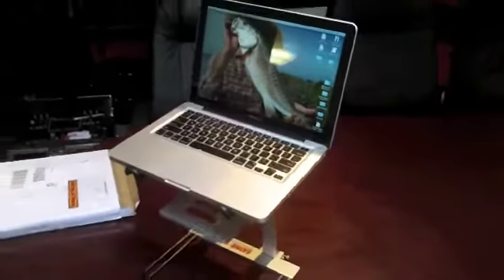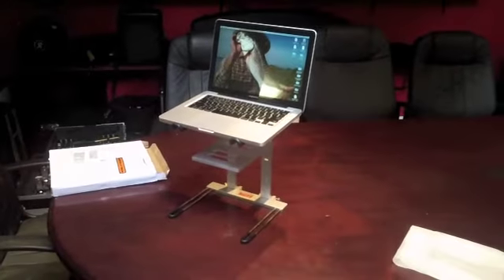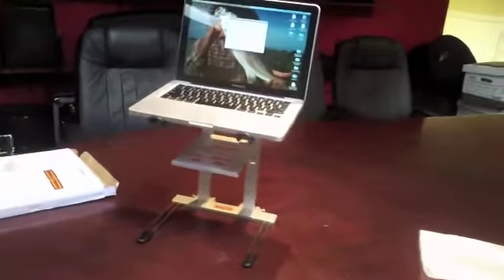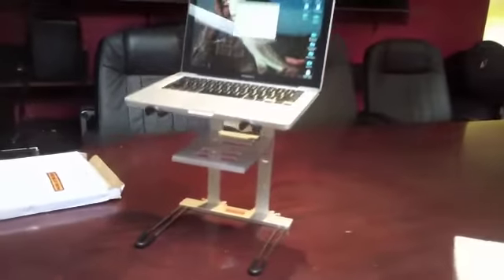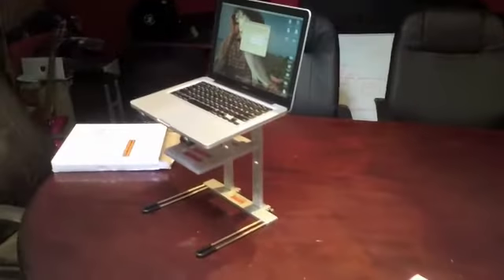Gator Cases - Laptop Stand Setup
A short unboxing and demonstration on how to properly setup the collapsible laptop stand from Gator Cases.